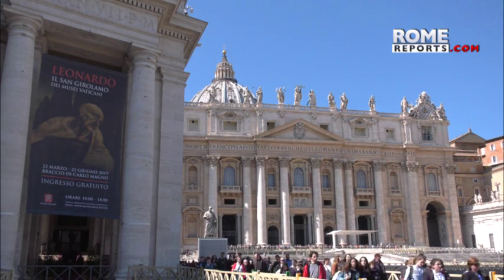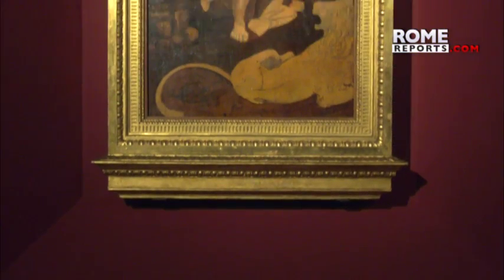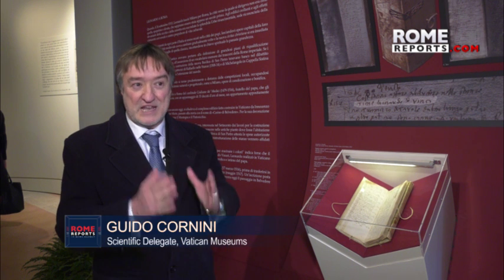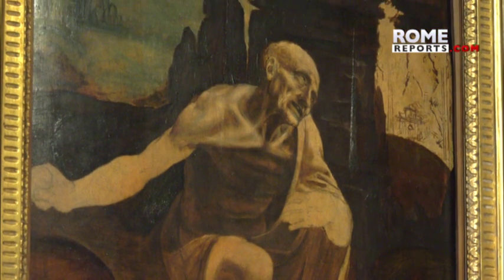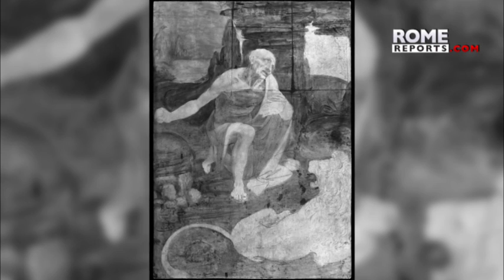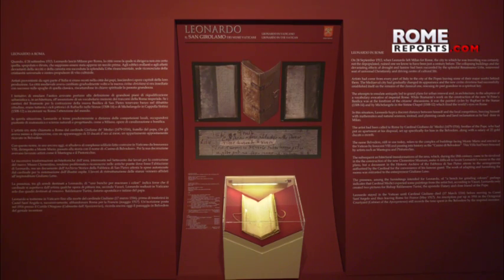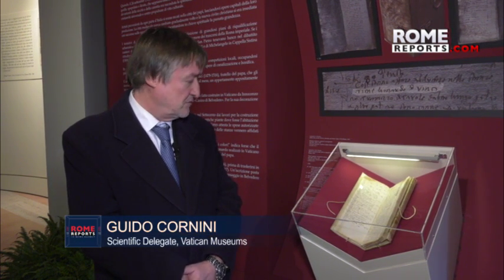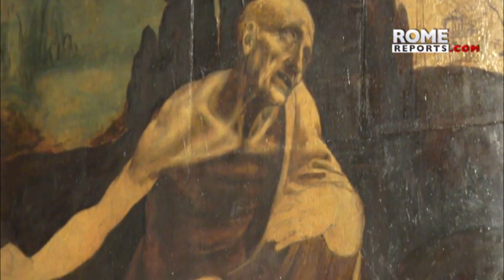Vatican presents its only Leonardo Da Vinci work for 500th anniversary of his death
[NEWS DESCRIPTION]